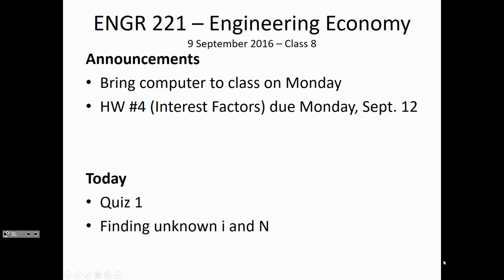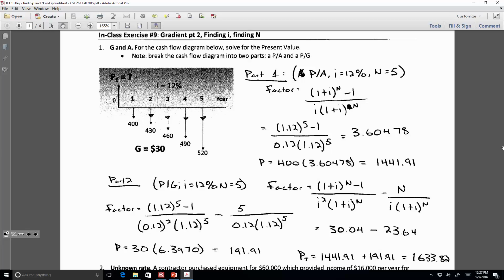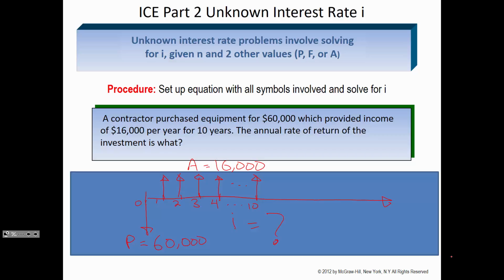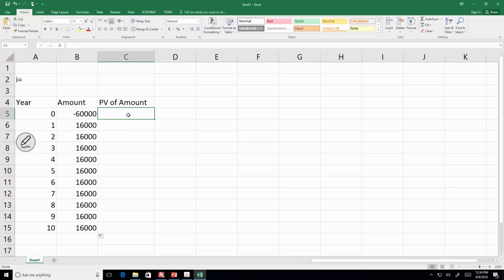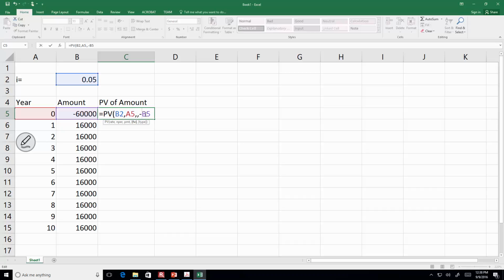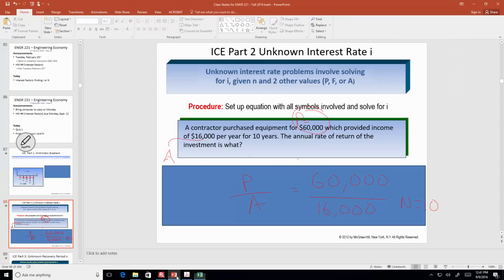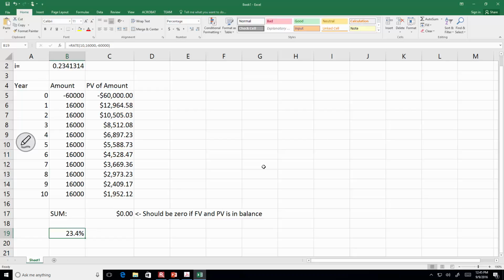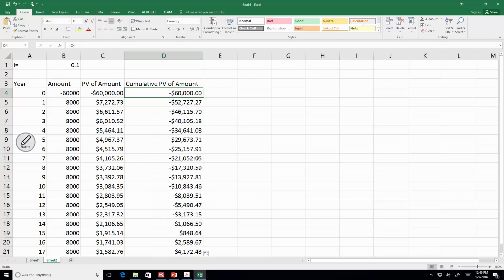ENGR 221 - Class 8 (Finding unknown i and N) 9 Sept 2016